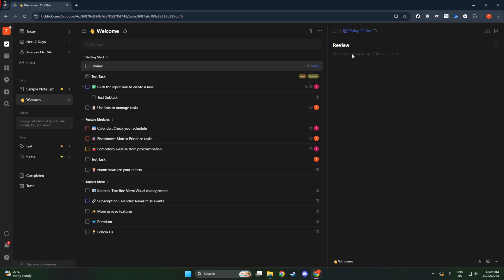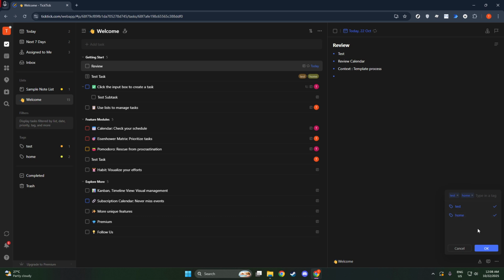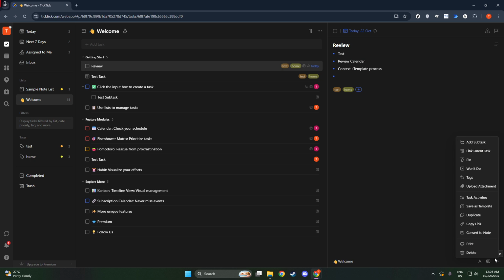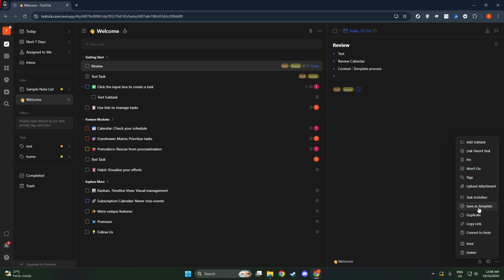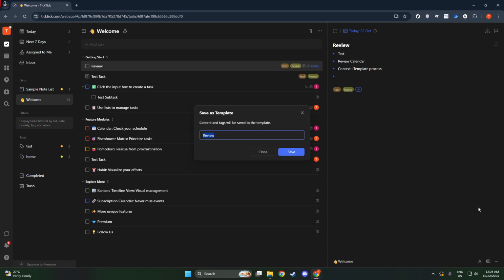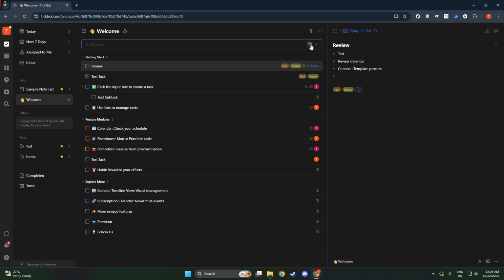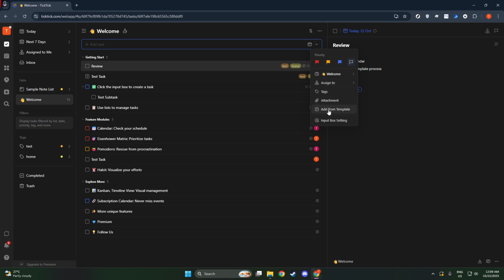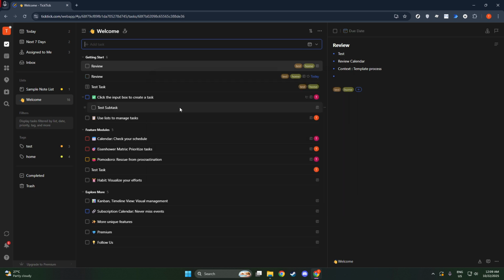How to Create Templates in Ticktick [2026 Full Guide]